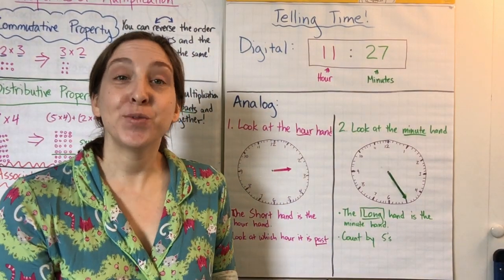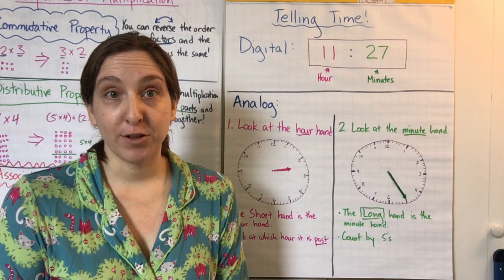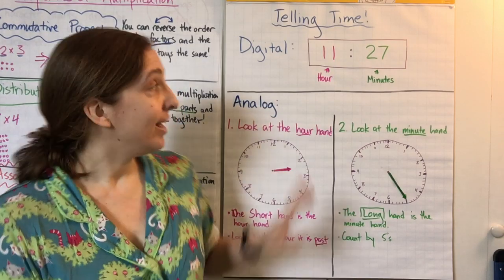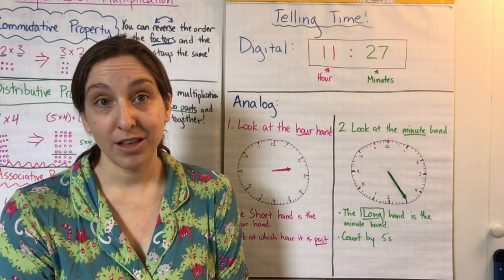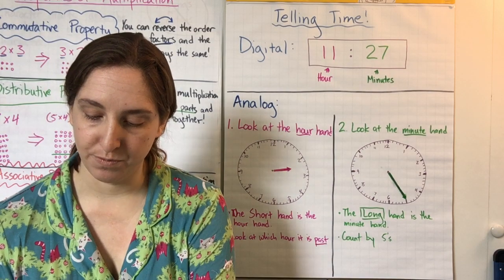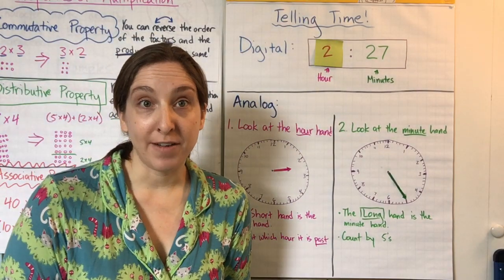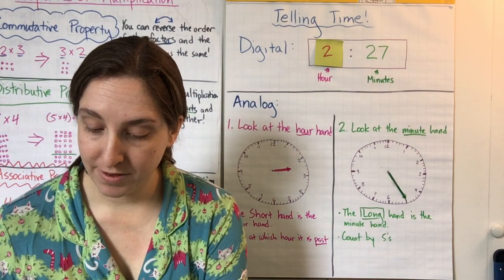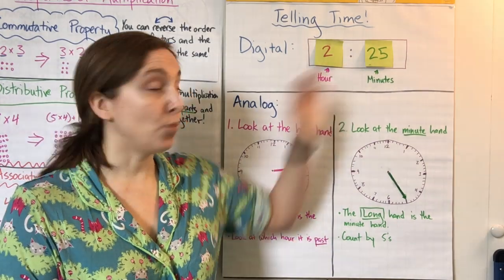Telling time to the nearest five minutes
Talking about different types of clocks and showing how to tell time to the nearest 5 minutes.